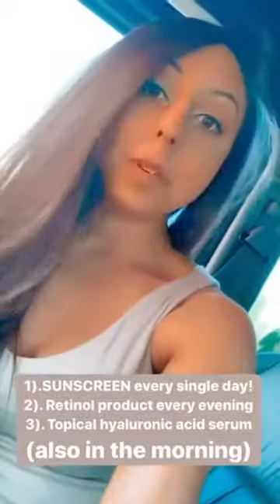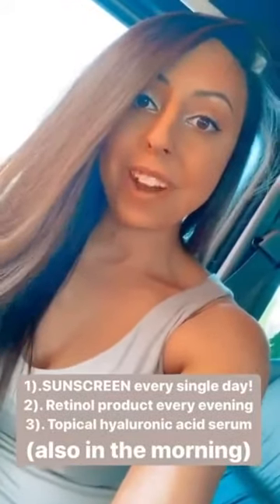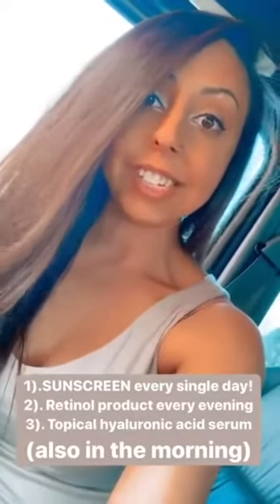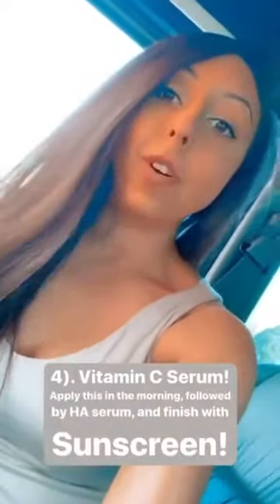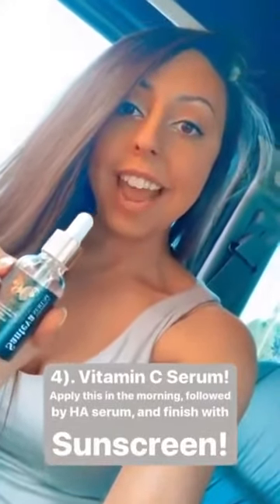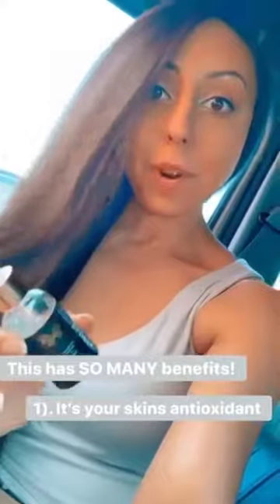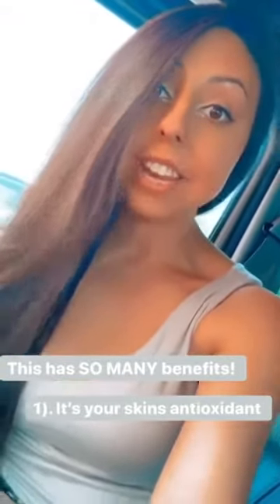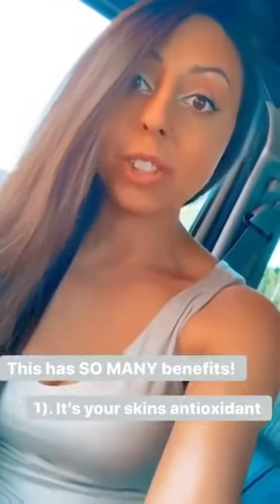Dermatology Nurse Shares Skincare Tips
Ashley Evans, a dermatology nurse, is so excited to share her skincare tips.

She gushes about Santeva’s Vitamin C serum because 1) it is an excellent antioxidant that neutralizes free radicals, 2) it improves skin tone and texture, and 3) it helps with fine lines and wrinkles.

She also recommends using sunscreen, a retinol cream, and a product with hyaluronic acid. All of these work together to protect your skin and prevent premature aging.

You are in luck because all these products are available at https://